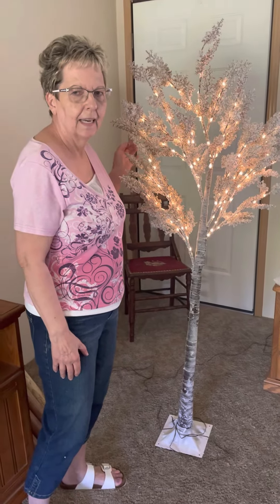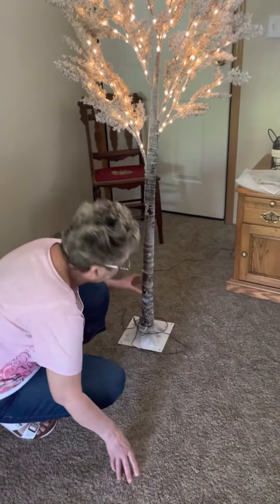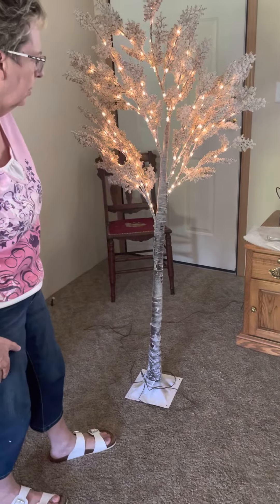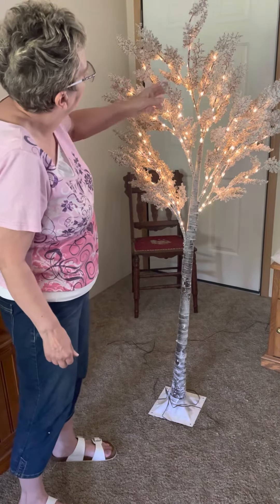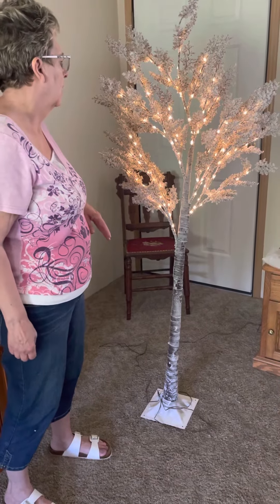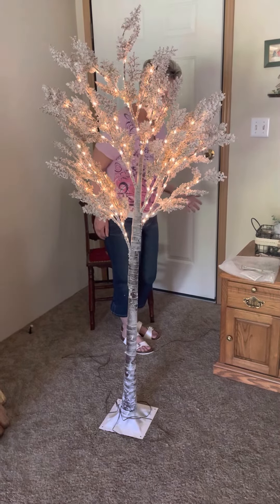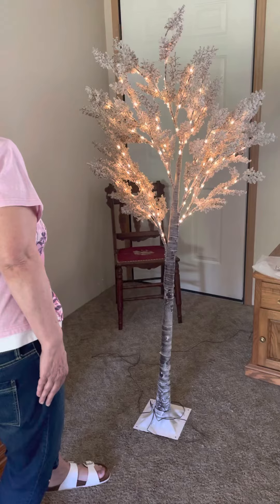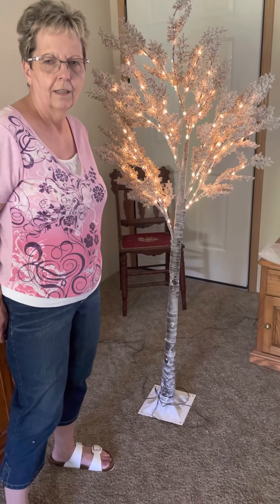LW Lighted Birch Twig Tree 400 LED Lights Indoor Outdoor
LW Lighted Birch Twig Tree with 400 Micro LED Lights for Indoor/Outdoor Home Decoration

Check out my blog Gloria’s Bits and Pieces for more information.

I received a complimentary product for review purposes and all opinions are my own.